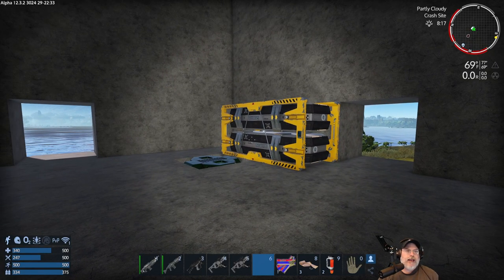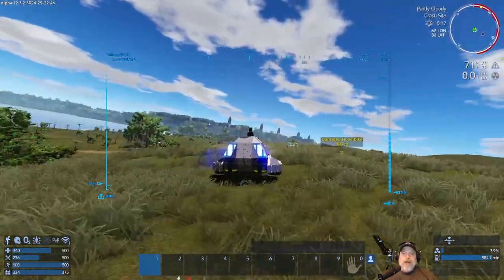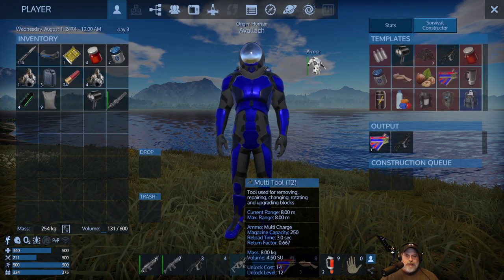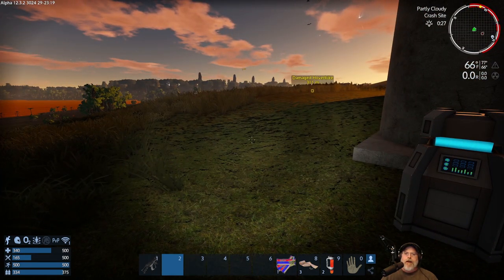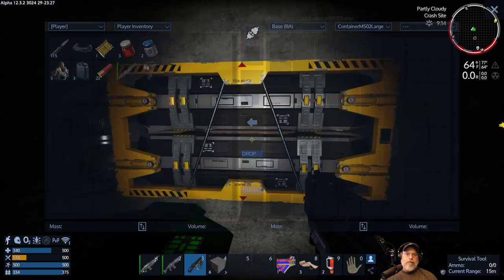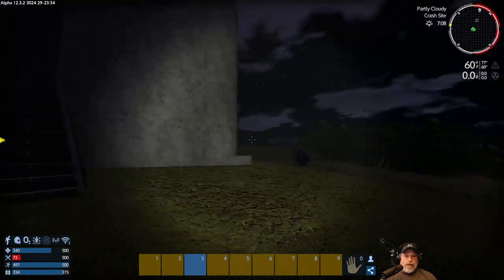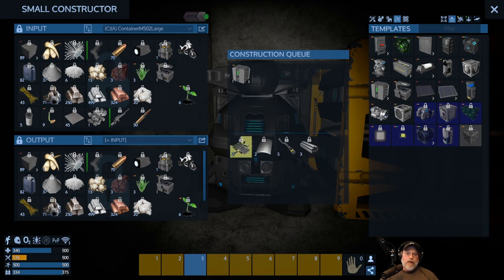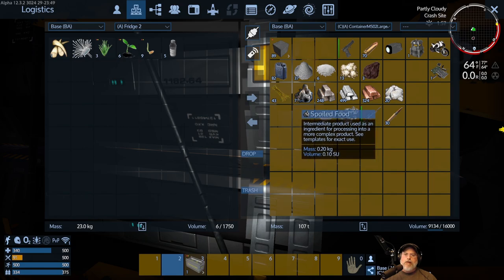Empyrion Galactic Survival Alpha 12.3 | Getting Started Tutorial Part 12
Welcome to Empyrion Galactic Survival Alpha 12 where we walk through an in-depth guide on how to get started in the game.

-Cement block salvage test 2:28
-Sinking the building core with page down and vertical positioning 7:20
-Changing camera views in a vessel 8:50
-Adjusting your crosshair 12:00
-Using multiple survival tools 15:35
-Checking skills for crafting 19:40
-Crafting a small constructor 21:44
-Constructor bug 23:04
-Placing generators and fuel tanks 24:23
-Directly accessing equipment 26:33
-Carefully placing equipment in the early game. (Can’t pickup with the survival tool) 28:45
-Setting up input and output containers 29:14
-Using the free power of your portable constructors 32:54
-Fueling your base 35:30
-Powering up your base 36:45
-Accidentally pressing Y 37:14
-Generator heat and fuel tank radiation 39:45
-Using your small constructor 40:30
-Using the constructor filter 43:20
-Containers, Controllers & Extensions 44:44
-Quick access from constructor to container 46:46
-Placing your food processor and fridge 48:25
-Transferring items between containers 51:54
-Container types and sizes 52:58
-Auto group and custom groups 53:55
-Naming containers and selecting items in the P menu 58:05
-Container volume limits 1:02:10
-Everything costs CPU 1:02:38

Series Content:
Part 1-  Starting a new game and crash-landing.
Parts 2,3,4-  In-depth HUD and menu coverage.
Part 5-  Gathering basic resources with the survival tool.
Part 6-  Early game vehicles, weapons, hunting and under water safety tips.
Part 7-  Camera views and base location.
Part 8-  Starting the base, wireless access and your first set of armor.
Part 9-  Mining and Salvaging 101.
Part 10- Building your base- The block menu, block placing methods.
Part 11- Building your base- The symmetry plane, using the multi-tool.
Part 12- Equipping your base.
Part 13- Texturing, coloring, creative mode and the Creative Library.
Part 14- Texturing and coloring the base.
Part 15- Deep sea diving and searching for promethium.
Part 16- Reputation, drone mining 101, how the planetary map works, sniping Zirax for XP
Part 17- Salvaging mechanics, hover bike upgrades, gathering cobalt in the irradiated biome, hovercraft hunting for EZ XP.
Part 18- Controllers and extensions, using the hand drill.
Part 19 & 20- Building a greenhouse.
Part 21- First Zirax attack, base defenses, solar farm
Part 22- Custom power switch,  Talon and Polaris reputation quests, exploring a Polaris compound.
Part 23- Alien POIs, abominations and phat lootz.
Part 24- Building a landing pad and medical equipment.
Part 25- Using the selection tool.
Part 26 & 27- Block Tutorial.
Part 28- More base defenses.
Part 29- Building your first hover vessel part 1
Part 30- Building your first hover vessel part 2
Part 31- Building your first hover vessel part 3
Part 32- Painting and using your hover vessel
Part 33- Building your first small vessel part 1
Part 34- Building your first small vessel part 2
Part 35- Decorating your first small vessel.
Part 36- Your first trip to space.
Part 37- Gearing up for a fight, your first major POI.
Part 38- Your first major POI part 2.
Part 39- Steam workshop basics, bringing in the capital vessel.
Part 40- Capital vessel skirmish, voyage to the stars.